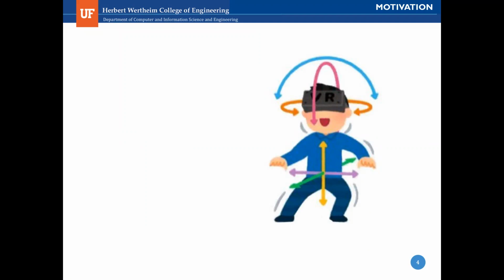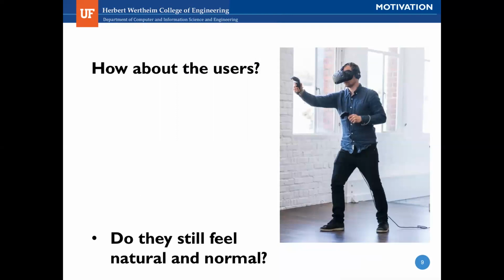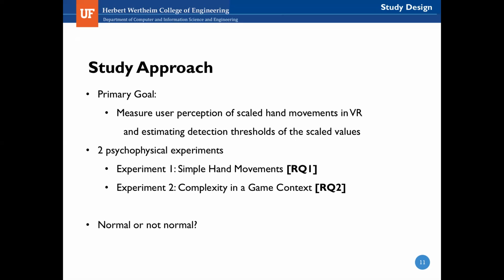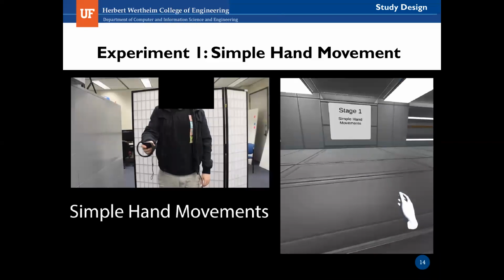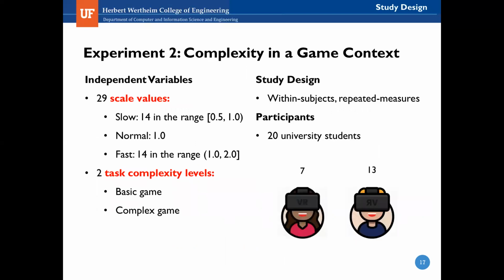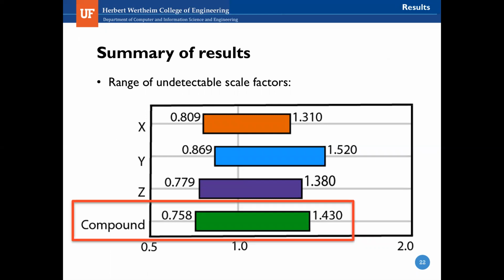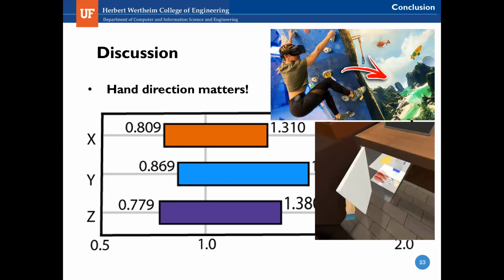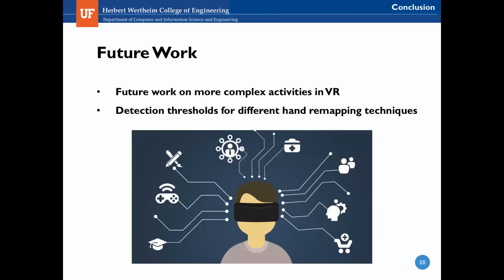IEEE VR 2020 Presentation: Detection of Scaled Hand Interactions Conference Paper by Shae Esmaeili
IEEE VR 2020: Conference Track Presentation

Title: Detection of Scaled Hand Interactions in Virtual Reality: The Effects of Motion Direction and Task Complexity
Authors: Shaghayegh (Shae) Esmaeili, Brett Benda, Eric D. Ragan

Abstract: In virtual reality (VR), natural physical hand interaction allows users to interact with virtual content using physical gestures. While the most straightforward use of tracked hand motion maintains a one-to-one mapping between the physical and virtual world, some cases might benefit from changing this mapping through scaled or redirected interactions that modify the mapping between user’s physical movements and the magnitude of corresponding virtual movements. However, large deviations in interaction fidelity may potentially provide distractions or a loss of perceived realism. Therefore, it is important to know the extent to which remapping techniques can be applied to scaled interactions in VR without users detecting the difference. In this paper, we extend prior research on redirected hand techniques by investigating user perception of scaled hand movements and estimating detection thresholds for different types of hand motion in VR. We conducted two experiments with a two-alternative forced-choice (2AFC) design to estimate the detection thresholds of remapped interaction. The first experiment tested the perception of motion scaling for simple hand movements, and the second experiment involved more complex reaching motions in a cognitively demanding game scenario. We present estimated detection thresholds for scale values that can be applied to virtual hand movements without users noticing the difference. Our findings show that detection thresholds differ significantly based on the type of hand movement (horizontal, vertical, and depth).